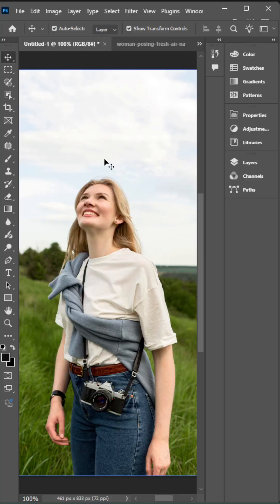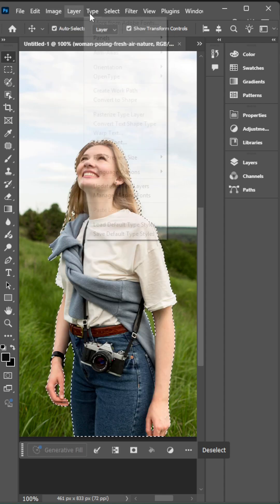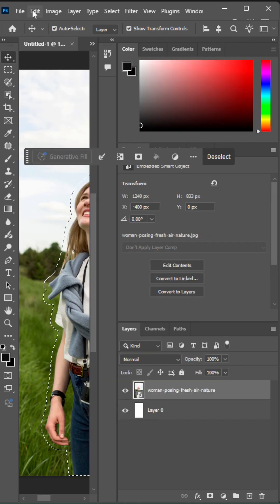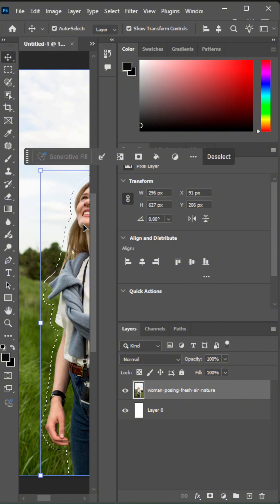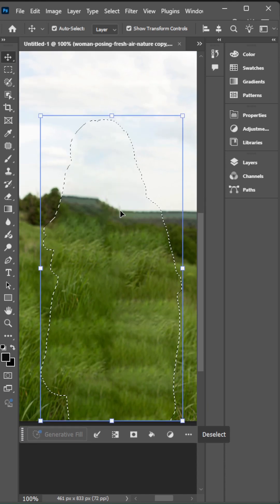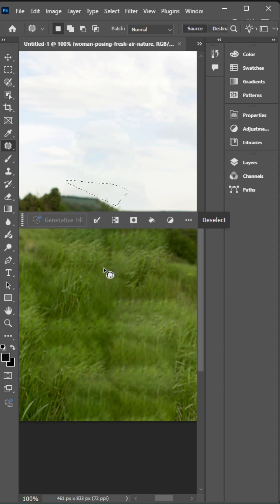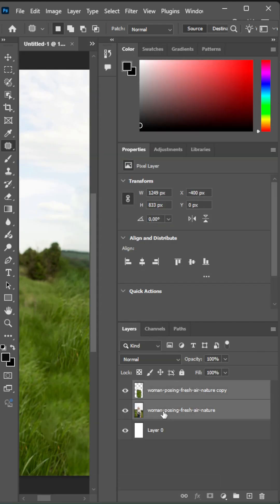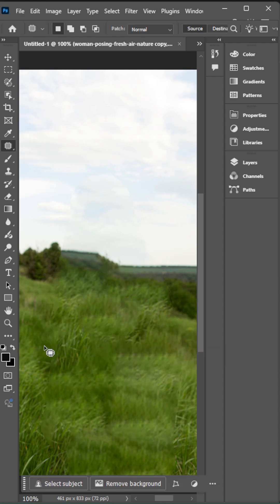Simple way to delete an object from image with Adobe Photoshop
This is the way how you can learn it with me. For first try use simple image without a lot of details. Also, bypassing the obstacles you may face as a beginner